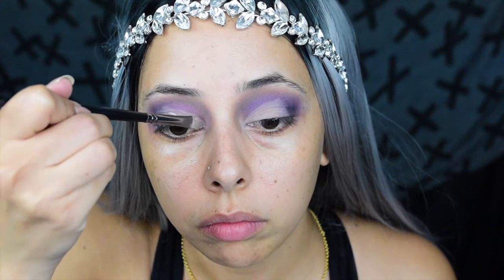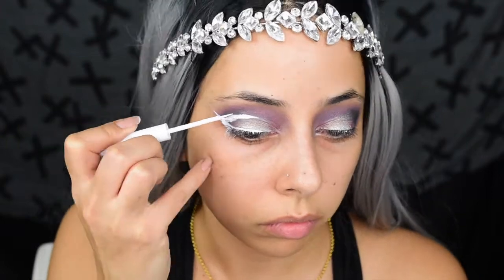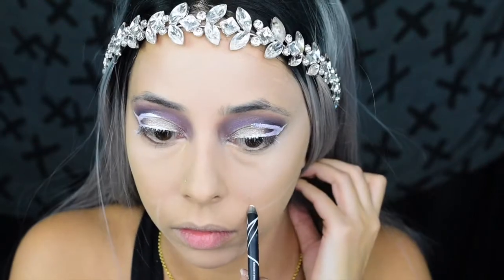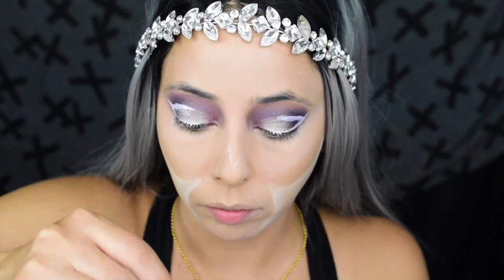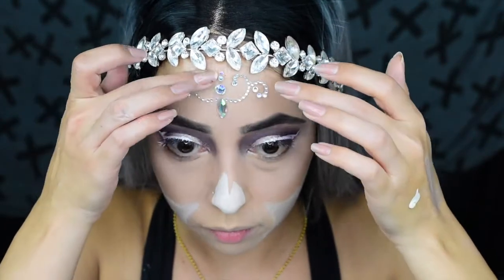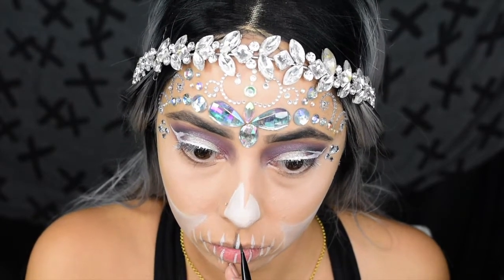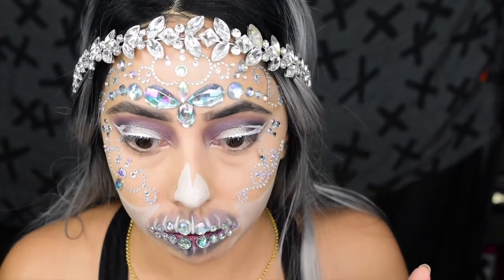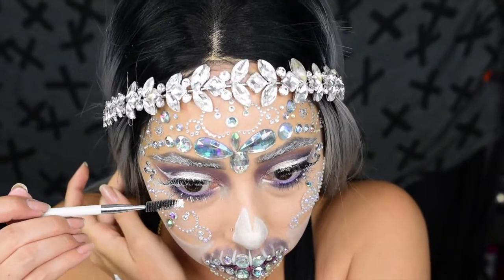GOT NIGHT QUEEN-DIA DE LOS MUERTOS "DAY OF THE DEAD" l SUGAR SKULL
OPEN HERE =)

GAME OF THRONES LOVERS-Where you at?! I had so much fun creating this for you! Love you all XX

Make up details coming soon. Please check back

I will NEVER accept money in exchange for fake content. You can count on me to give you 100% real recommendations, ALWAYS!! If a video is sponsored, I will always be transparent and let you all know. No fake bs here!
Let's be real-This channel is nothing without my peoples:
Thank you to all of you watching, my friends, and family for all your continued support, my brother, Jon, brother in Law Rudy, and My Husband, David for all their help! Without them and all of you-this channel (literally) would not be possible. THANK YOU!! XO#GOT